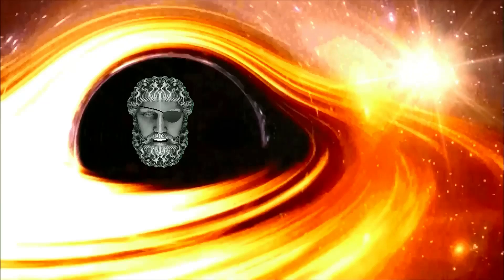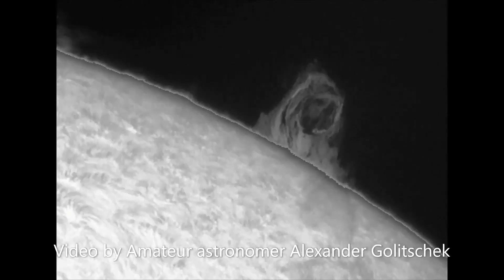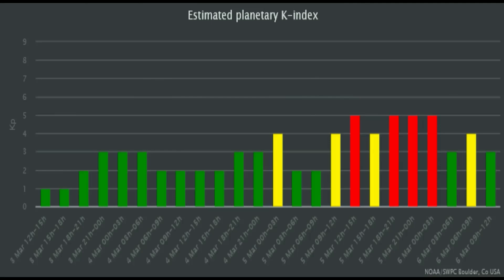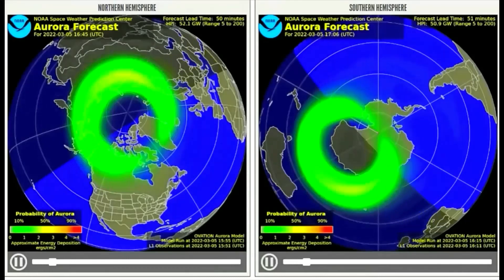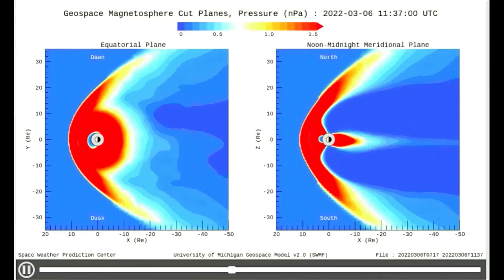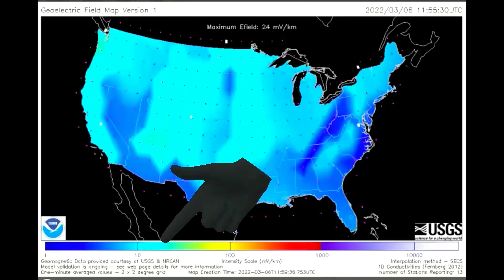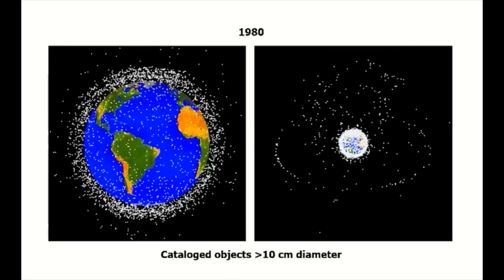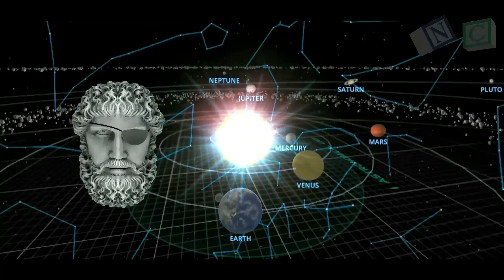Current CME and interesting solar vertex